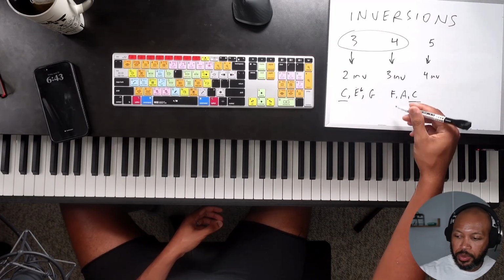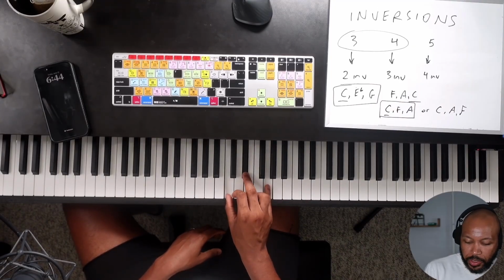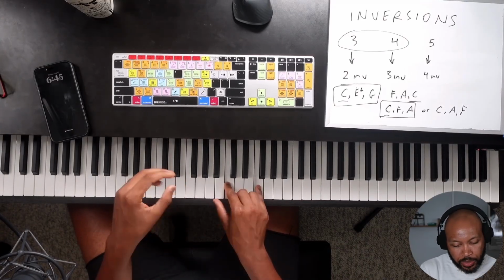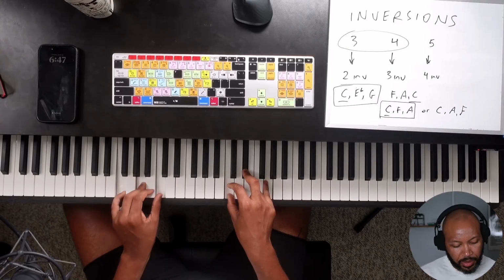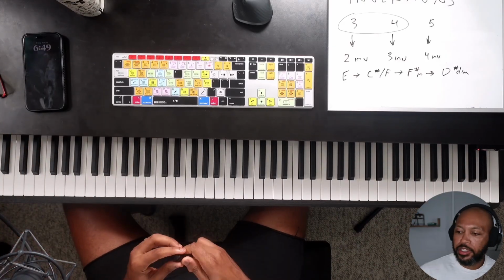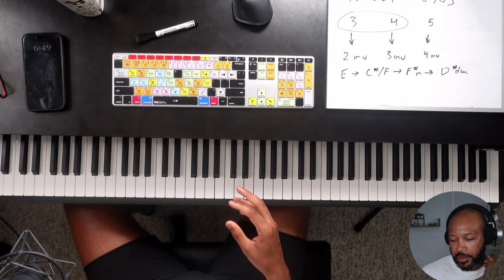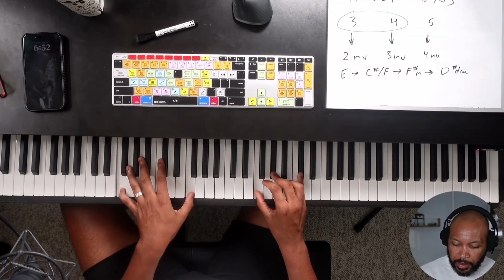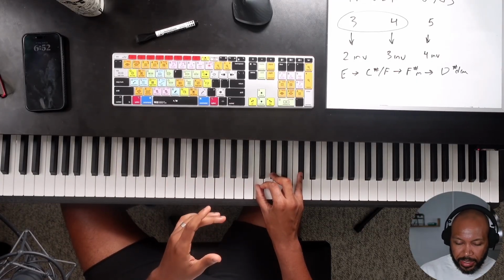The Secret Sauce: Using Inversions to Glide Between Chords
Welcome to Mastering Khords — your go-to spot for unlocking music theory and chord fluency, powered by Editors Keys.

In this full tutorial, I’ll show you the real secret to making your chord transitions sound smoother and more pro — inversions. Learn how to flip the script and find the right chord shapes to move effortlessly from one to the next, without awkward jumps.

🎶 Tuesday = Real Song Progressions
🎹 Friday = Deep Dives into Chord Concepts

🔥 NEW: Access the full chord chart and the entire “Mastering Khords” chord database:

📅 New chord tutorials every Tuesday and Friday.
💬 Got a song or topic you want covered? Drop it in the comments!